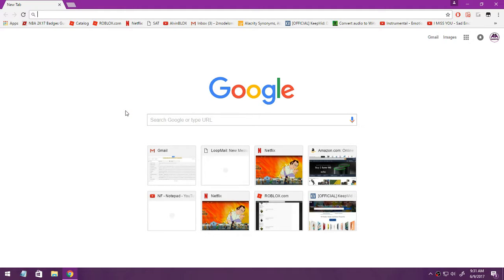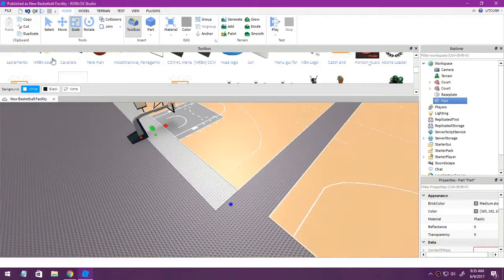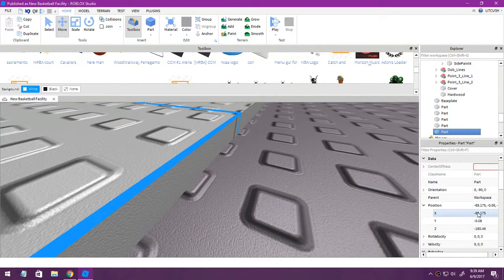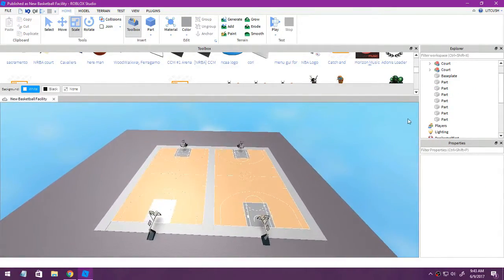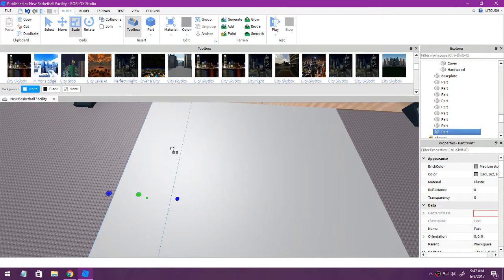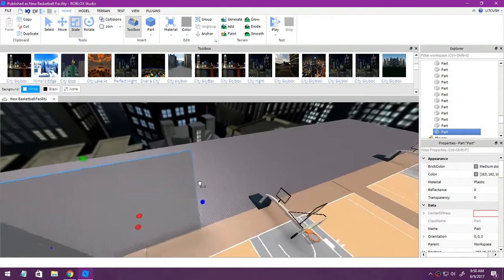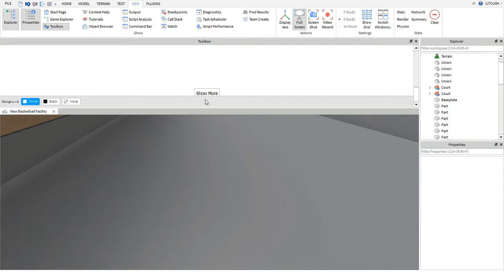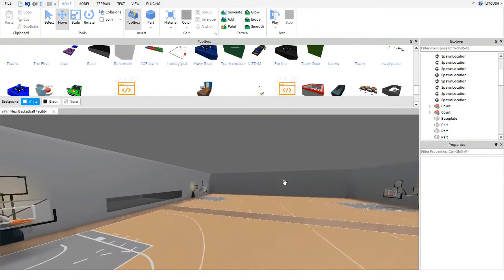{NEW} How to make a Simple Basketball Facility - Roblox Tutorial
How to build a Simple Facility was remade from my old channel, 2_Models.